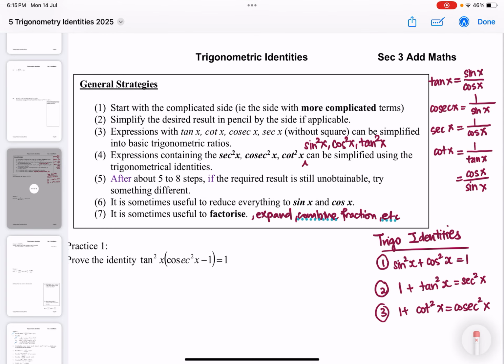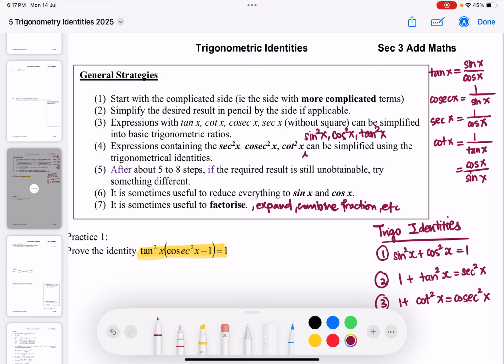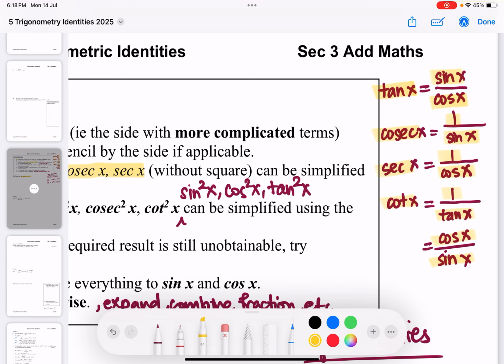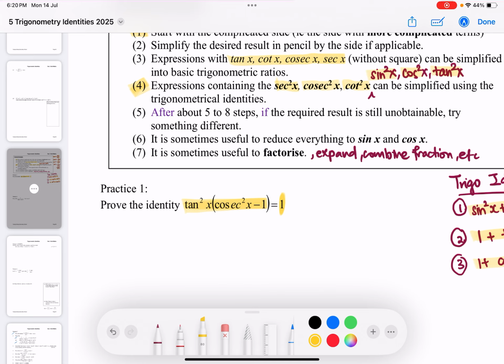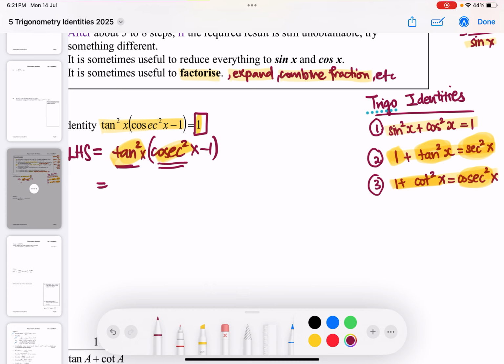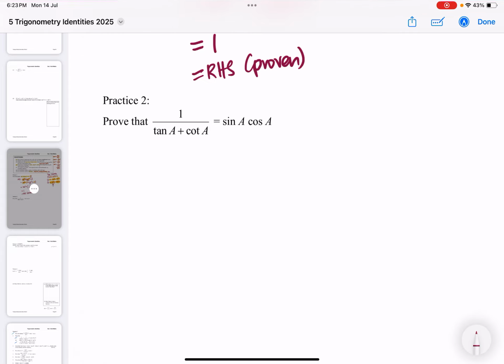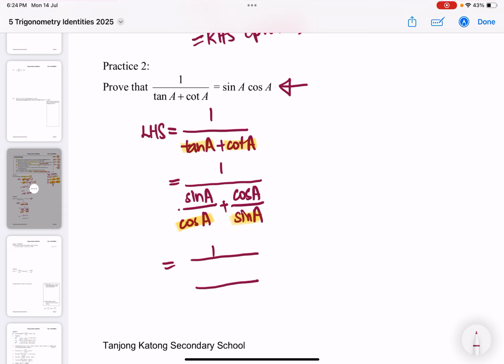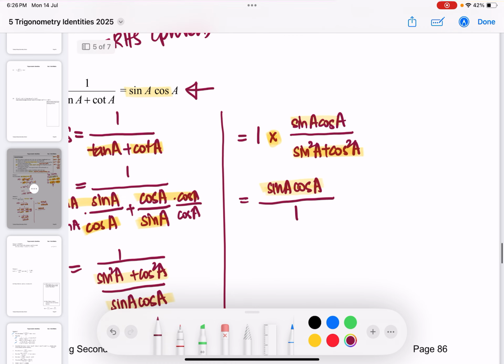Strategies to prove Trigonometric Identities